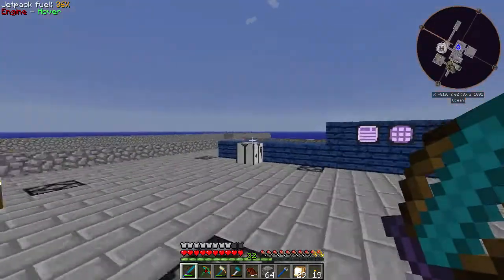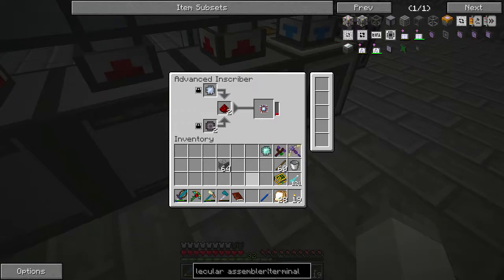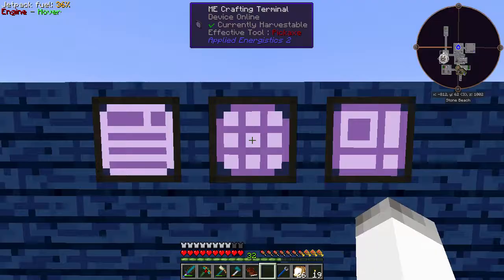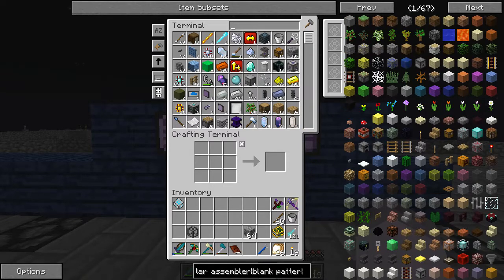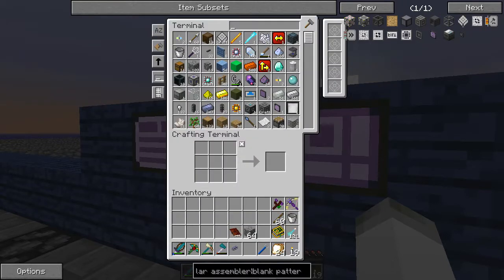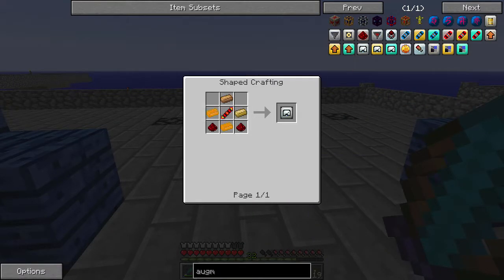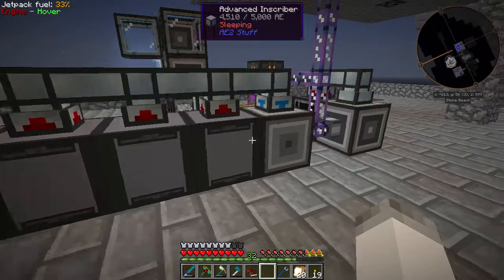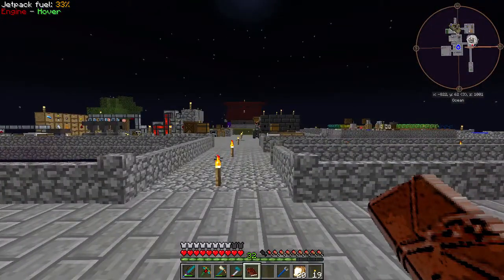Agrarian Skies 2 -- Episode 34: Autocrafting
In this episode, we work on getting some AE autocrafting set up to make more AE stuff!